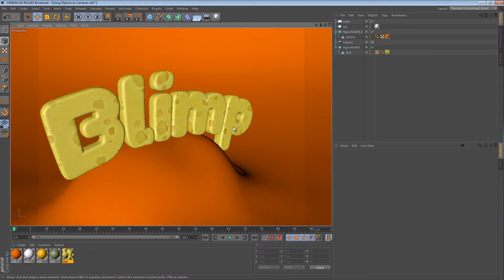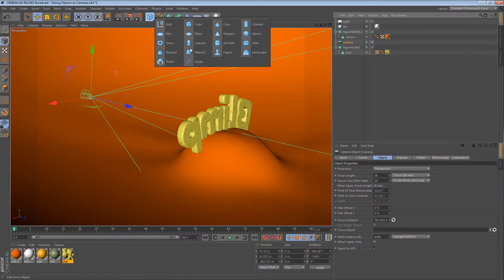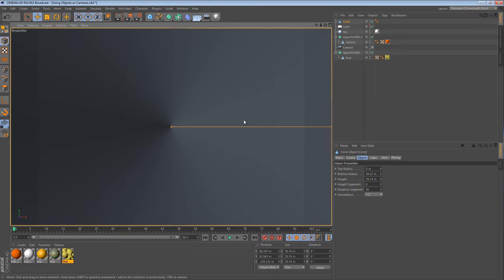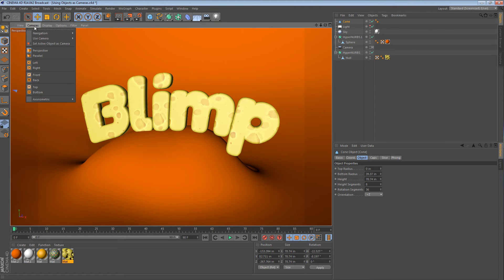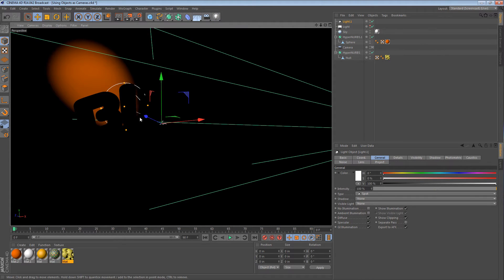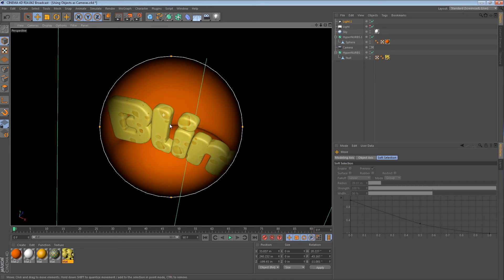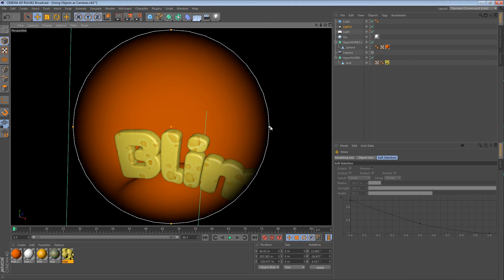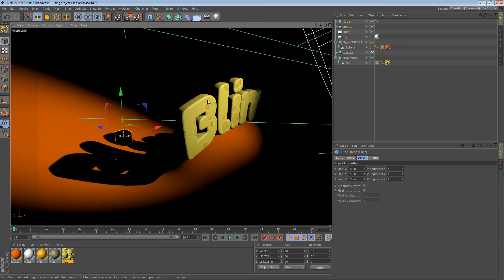Using Objects as Cameras in Cinema 4D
This tip shows an odd method of object control. It demonstrates how Cinema 4D allows you to navigate the scene using any light or object as your camera.